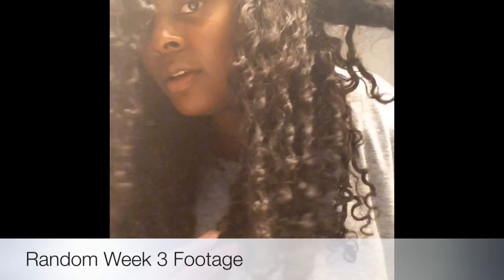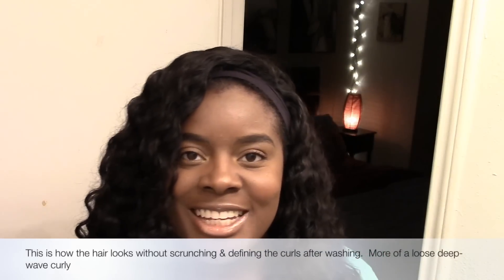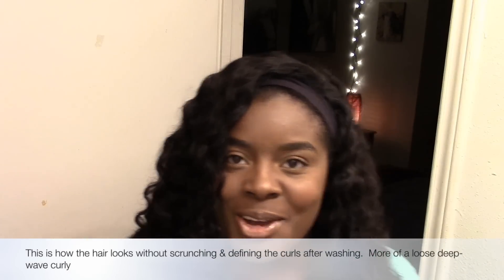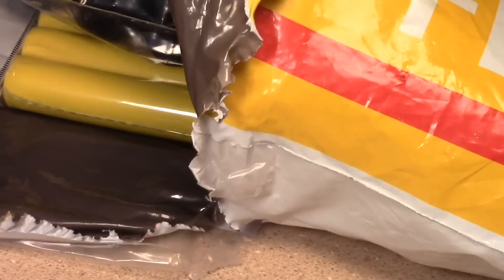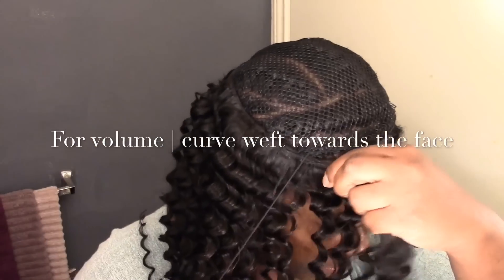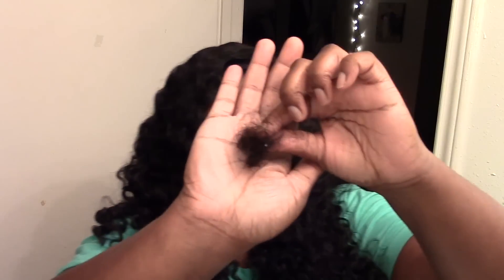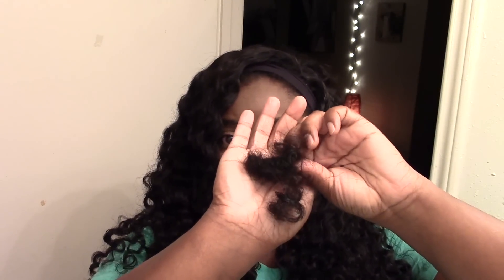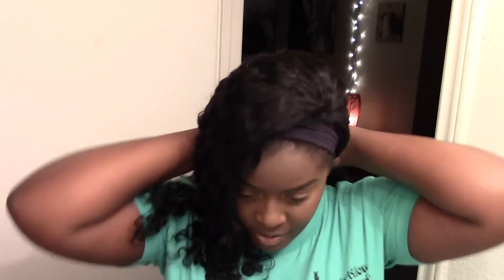ONE MONTH UPDATE | Sugar Virgin Hair | Deep Wave -Curly Sew In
Enjoy in 1080p :)

In this vidoe, I give my final thoughts on the Peruvian Deep-Wave Curly hair from the vendor Sugar Virgin Hair.  This vendor can be found on Aliexpress. The curly pattern produces a loose curl (Type 3B Hair).   I am also 99.9% sure that Peerless Virgin Hair is their parent company.  In this case..thats a good thing :)   The reviews for their Peruvian Bodywave are dayum near excellent and i can atest to that since I have purchased their hair with my own coins.  Please check out my unboxing and installation video for more information.

Vendor: Sugar Virgin Hair
Origin/Texture: Peruvian Deep-Wave
Lengths: 16 inch closure & 5 Bundles of 22 inch

PROS:Reputable Parent Company (Peerless); True to Length, Double Drawn Hair, Soft, No Smell, normal shedding for the hair texture and pattern (no overalls excessive)

CONS:Small Bundle Size (well they appear to be..this will turn some off), *Price (expensive for Aliexpress), Alittle Color Runoff, Closure lace only comes in light brown, Roots of closure are not processed in the same pattern (the bottom half is)

*FYI | I highly recommend at LEAST 4 bundles of this hair in any length b/ the bundle sizes will "appear" small as hell when they arrive.  Better safe then sorry :)

DIRECT LINK TO 4 BUNDLE PERUVIAN DEEP WAVE (CURLY) BUNDLES:

Sugar Virgin Hair Store Link:

Peruvian Deep Curly 4Bundle Link:

Deep Curly Lace Closure Link:

-xoxoLEX

Additional Tags: Lavy Hair, lavyhair, dy777hair, W&G , wash n go, 3a hair, 3b hair, 3c hair, 4a hair, 4b hair, 4c hair, protective style, big hair, big curly hair, brazilian curly hair
malaysian hair, twa, big chop, lace frontal, lace wig, brazilian body wave
Cutting curly hair, deva cut, devacut, devachan, ootd, outfit of the day, outfit of the night,